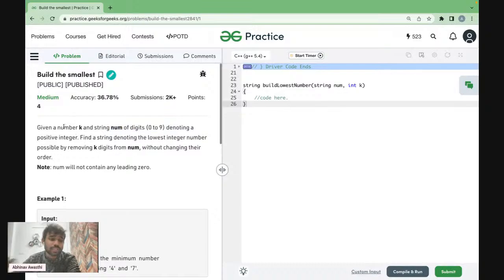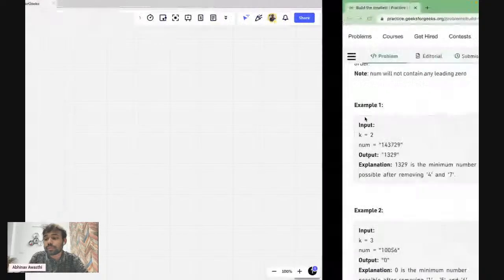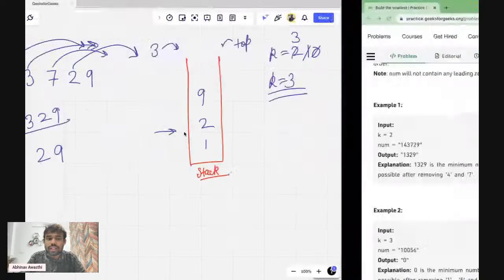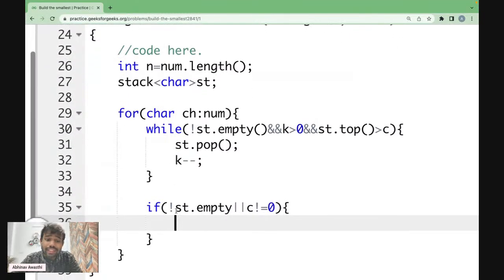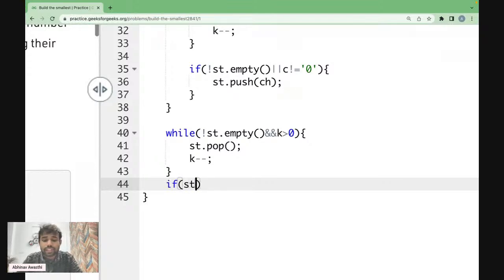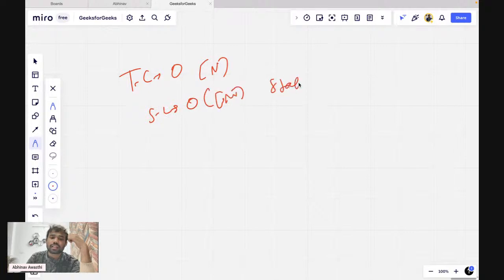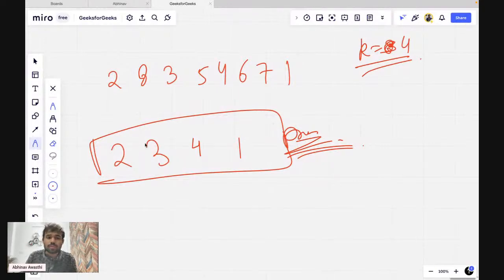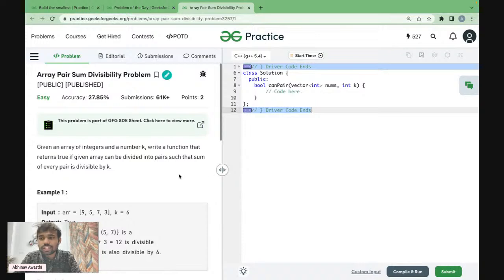Build the Smallest | Problem of The Day: 10/12/2022 | Abhinav Awasthi